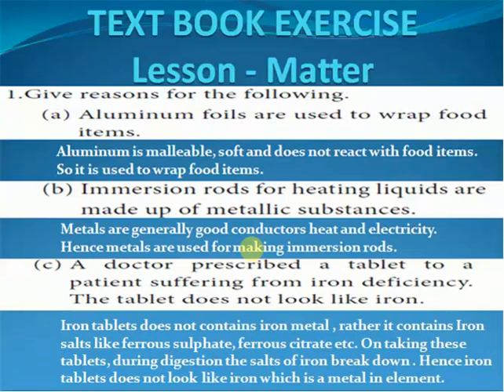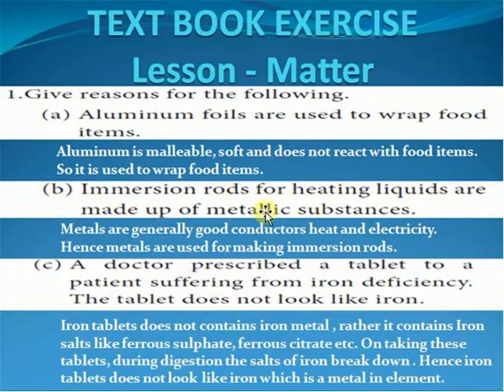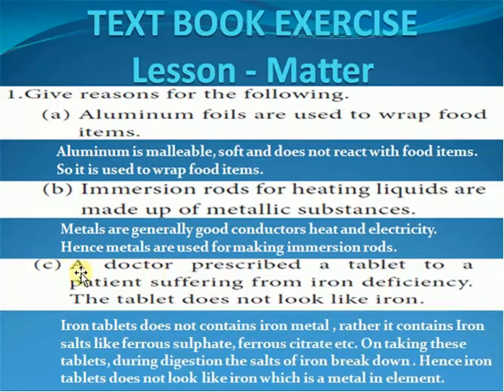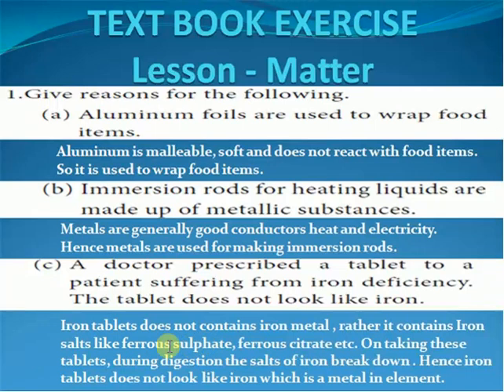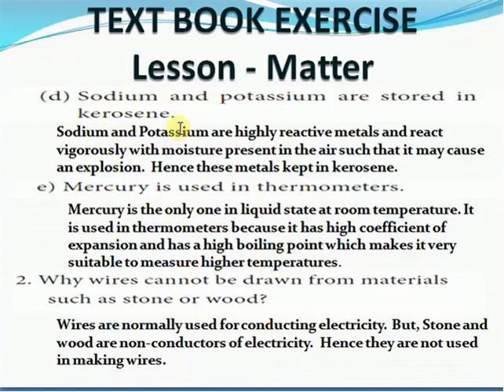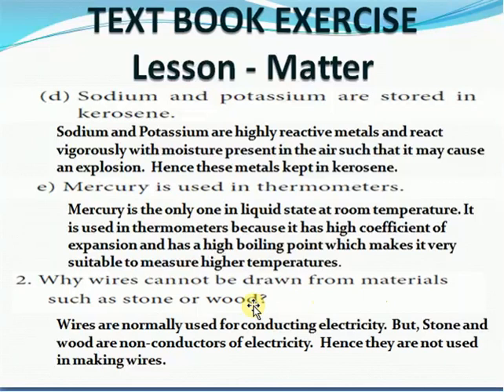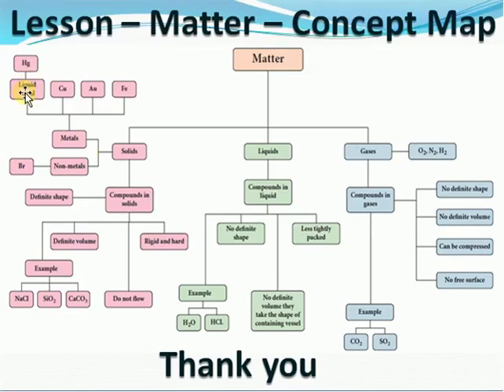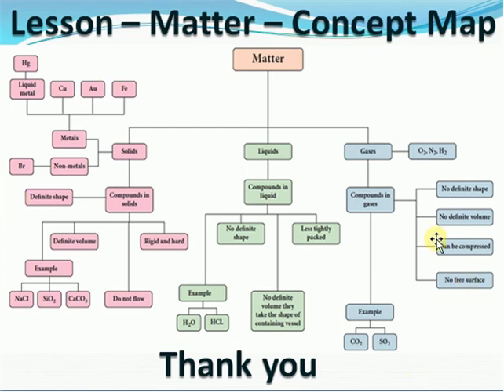Class 8 Chemistry Matter Exercise Solutions Part 4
SCERT Tamil Nadu State Board Syllabus|Lesson Matter|Text book exercises Part I,II,III & IV